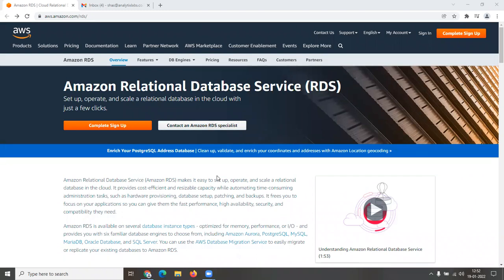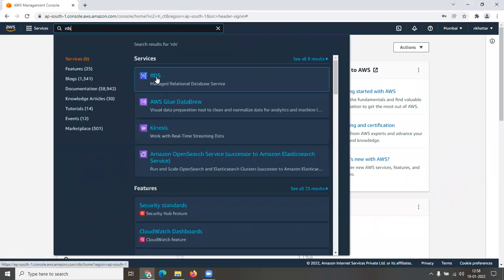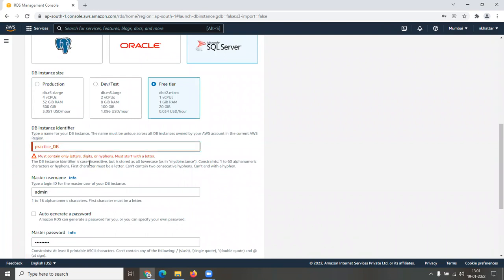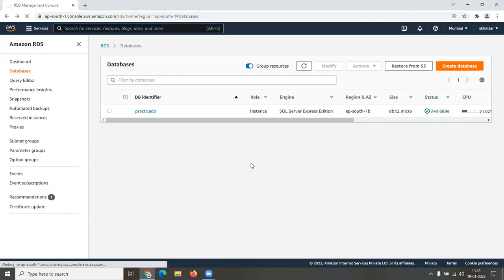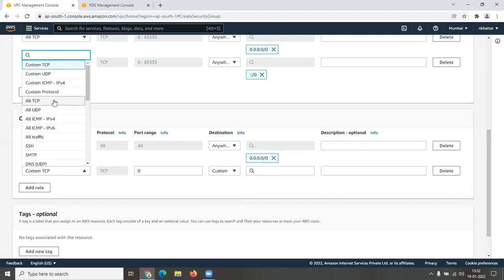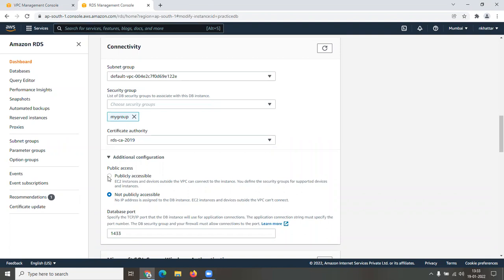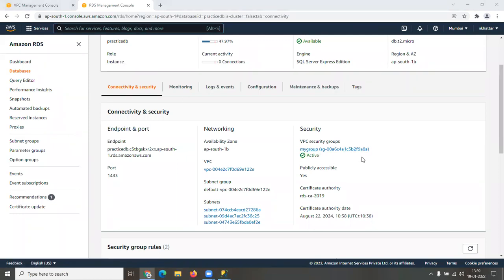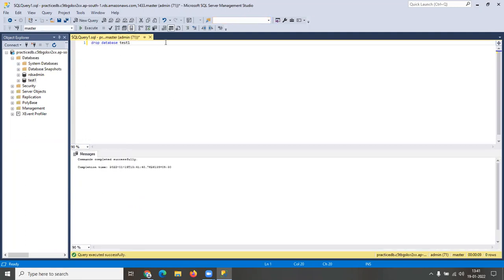How To Set up A Free Cloud Based SQL Server Instance ( AWS )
You will learn how to set up a Cloud Based SQL Server on AWS for your practice.